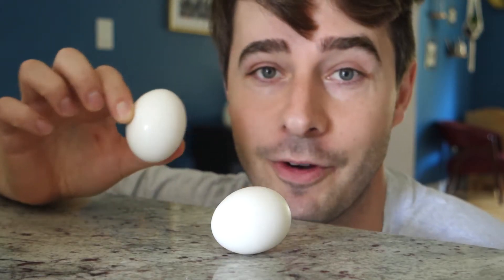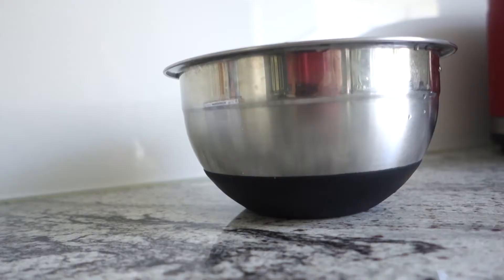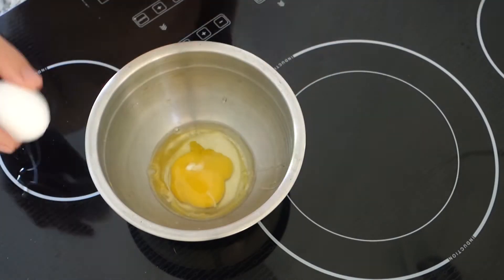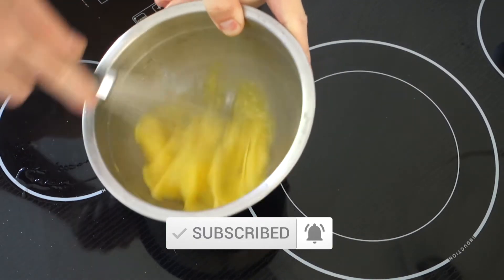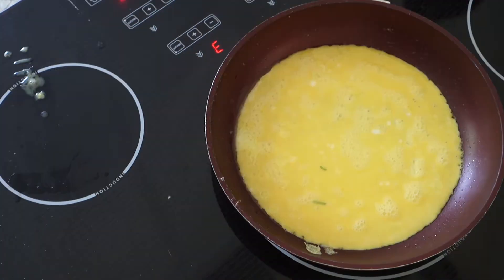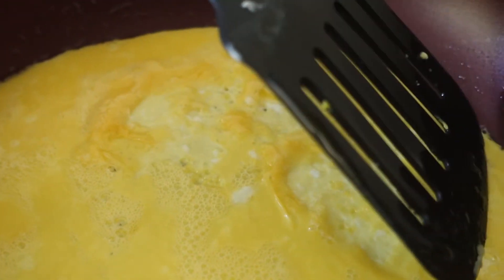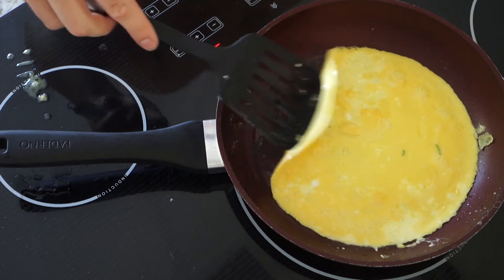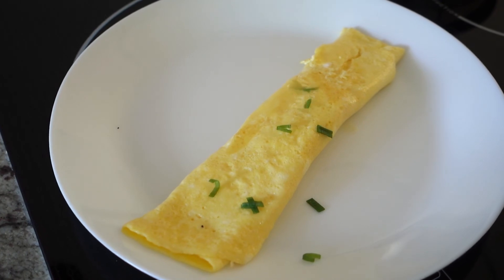French Omelette - 2 Eggs in 2 Minutes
I just bought 10 dozen eggs, yes that's 120 eggs. Eat a lot of eggs? Add this bad boy to your repertoire. French Omelettes are as easy as they are impressive, plus they taste amazing. Eggs are the best food out there.

Instructions
-Crack 2 in a bowl
-Add salt and whisk
-Butter up 10 inch pan LOW HEAT
-Pour eggs and let cook
-Roll and ENJOY

00:00 Intro
00:10 What You Need
00:24 Preparation
00:35 Cooking